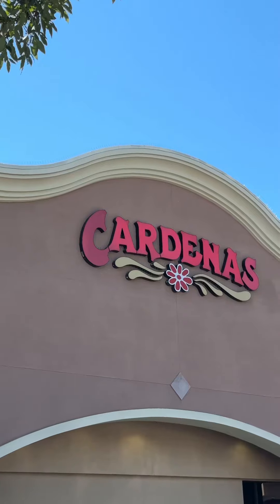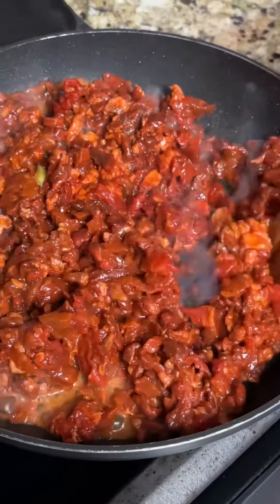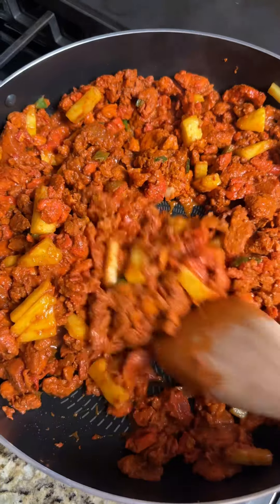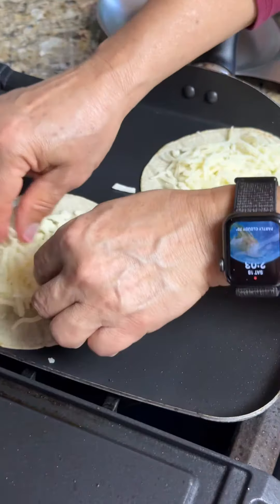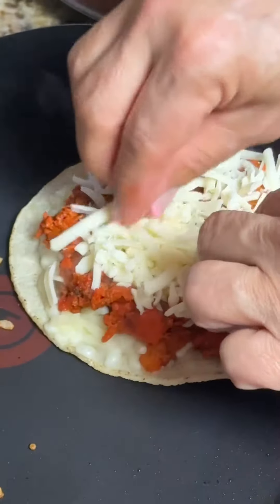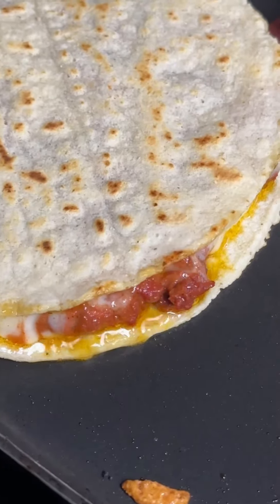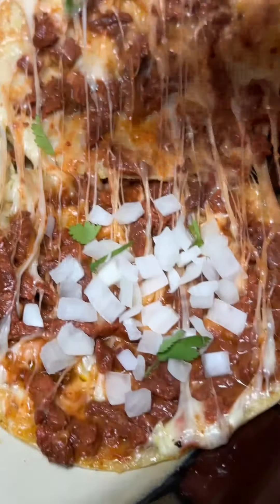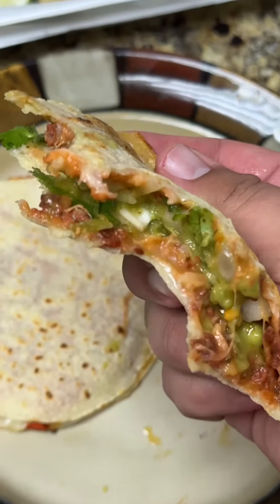Mulitas from Cardenas Markets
Let’s make Mulitas with the prepared beef for tacos in the ad! Follow along and find everything you need at Cardenas Markets. Let us know what you call these!

¡Hagamos Mulitas con la carne preparada para tacos en el semanal de ahorros! Síguenos y encuentra todo lo que necesitas en Cardenas Markets.